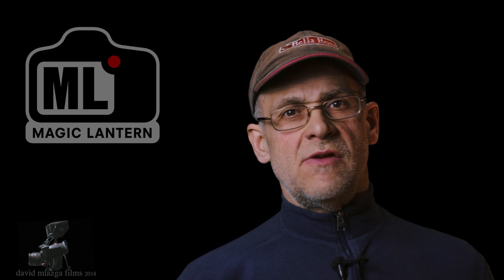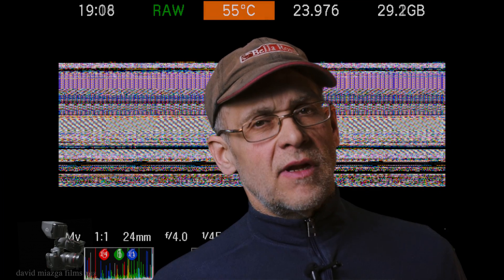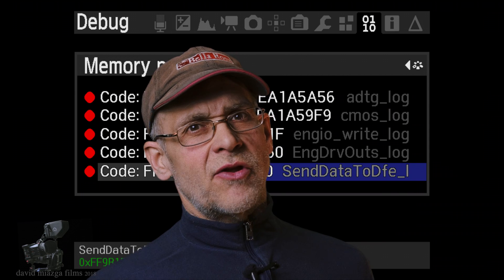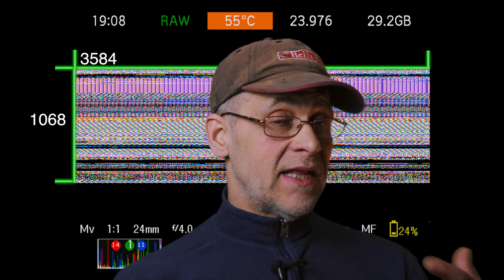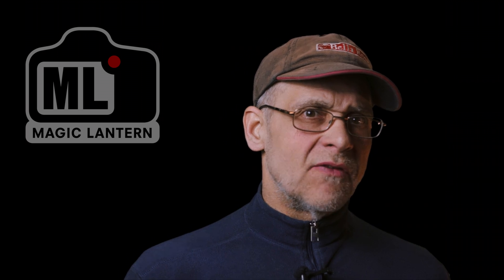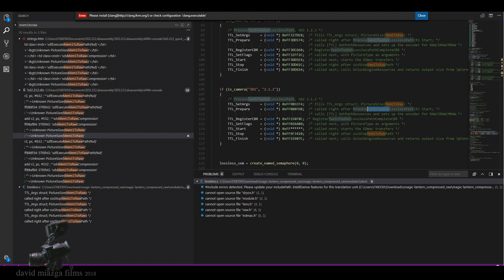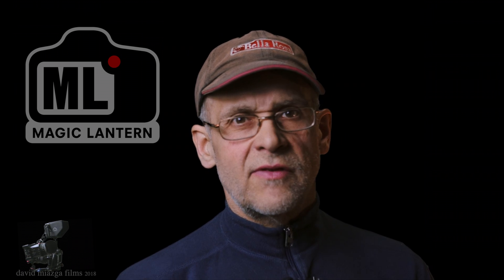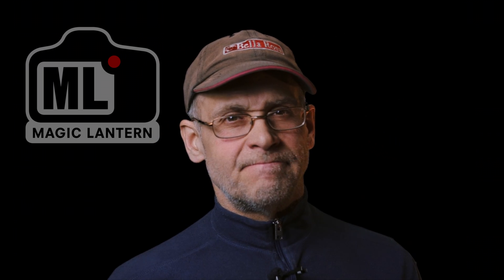12bit 5D Markii Magic Lantern Experimental Raw Video & Digic IV Development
Hello everyone ! sorry I've been away so long . I being putting my effort to farther developing Magic Lantern for the Digic IV camera's
mainly the 5D Mark ii & 7D . I'm happy to report that we are very close in getting UHD/3.5K raw video & Lossless compression plus we have achieved 10-12bit raw video in 1:1 Liveview , but as a side effect this give corrupted 3x Crop_Mode video (Sorry I'm working on it) . I shot this video in 12bit 1856x1044 @ 23.976 fps with mlv_rec plus audio 44.1 khz , I was abled to get continuous raw video on my CF card 1066x Lexar 64GB , I shot a total of 30GB without dropping any frames. I had a write speed of 66MB/s with audio normally in 14bit @ 1856x928 write speed is about 69MB/s , so with a decrease in write speed and a increase in resolution .There is still problems that need to fixed e.g. only works with pure analog ISO's (100,200,400,800,1600) no digital push or pull ISO e.g. 160,320,500, etc. ...  that causes a lockup/frozen liveview and needs the battery pulled , be on that it works will even has HDMI support without issue . I do like the 12bit image far better then 14bit , give a very nice cinematic image and very clean shadows. Edited & graded in FCPX with Film Convert Pro , used the "RED MX" for camera source ( closest to magic lantern raw for 5D2) KD P400 Ptra film emulation . Used my canon EF 24-70mm f2.8L Lens @ f4 200 ISO 23.976p with frame over ride set to exact. Hope everyone enjoy the magic lantern development update on the DIGIC IV Camera's . The uploaded file is a Apple ProRes4444 .